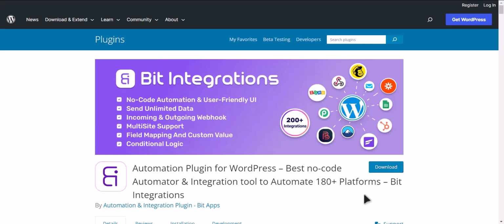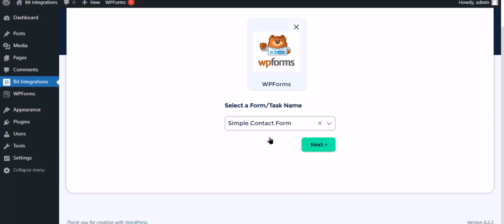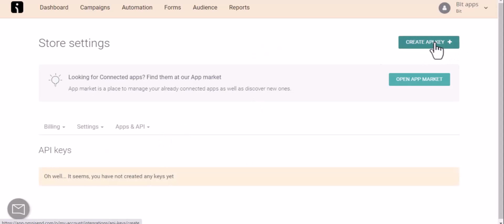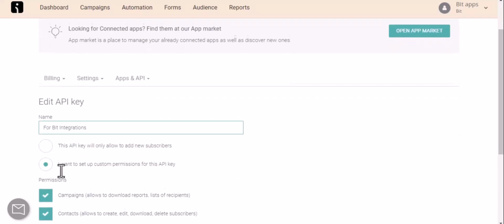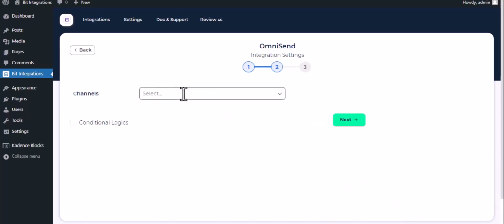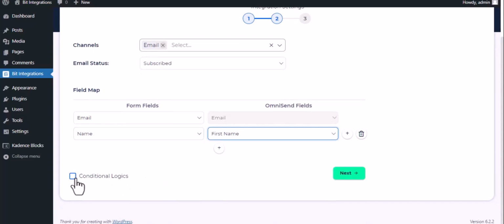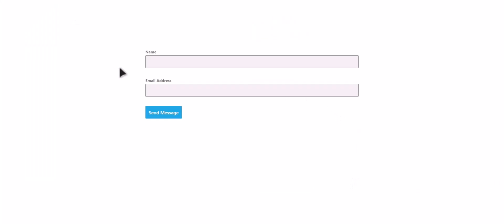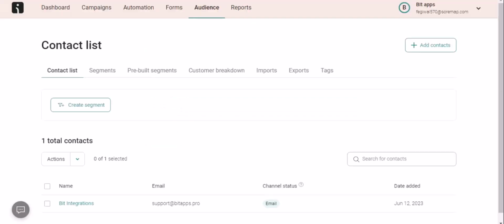(Free) Integrating WPForms with Omnisend | Step-by-Step Tutorial | Bit Integrations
🔗 Integrate WPForms with Omnisend | Bit Integrations Tutorial

📌 Discover seamless integration made easy! In this tutorial, we guide you through the process of integrating WPForms with Omnisend using the Bit Integrations WordPress plugin.

Enhance your email marketing campaigns and customer engagement strategies by seamlessly connecting WPForms with Omnisend. Uncover the potential of synchronized data to optimize lead generation, nurture prospects, and drive effective communication.

Key Highlights of the Tutorial:
✅ Step-by-step integration guide for WPForms with Omnisend using Bit Integrations.

Ready to enhance your email marketing game? Join us in this tutorial to witness the capabilities of Bit Integrations and how it can revolutionize your email campaigns and customer engagement with WPForms and Omnisend integration.

Elevate your customer engagement with WPForms and Omnisend integration! 👍